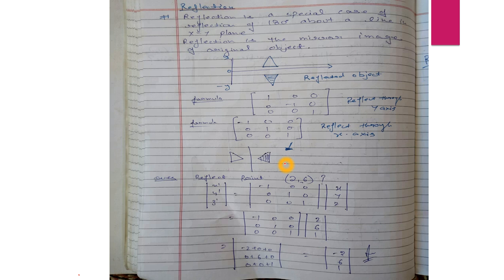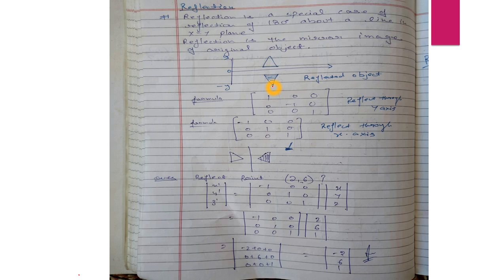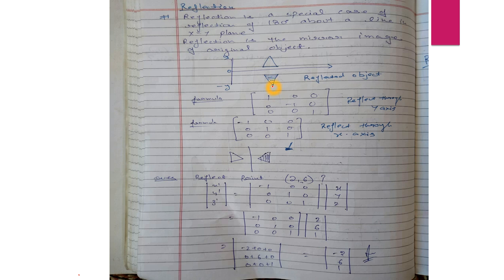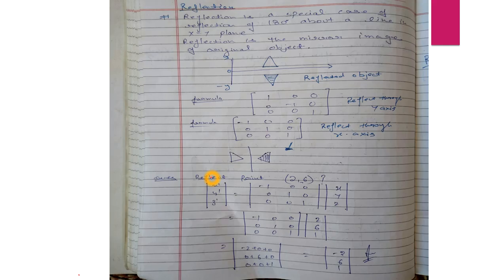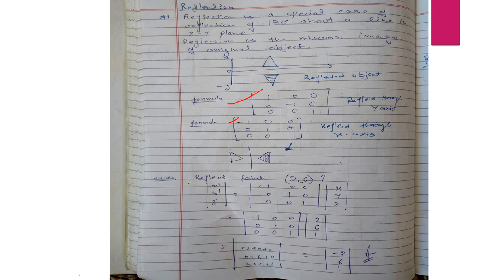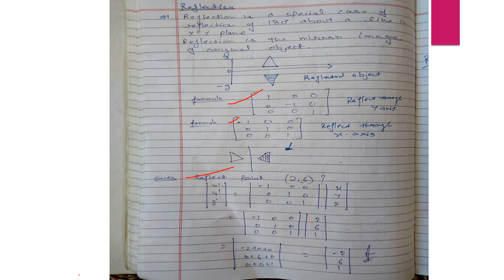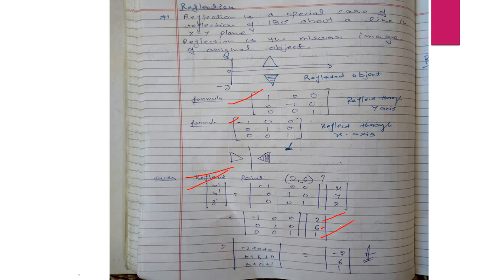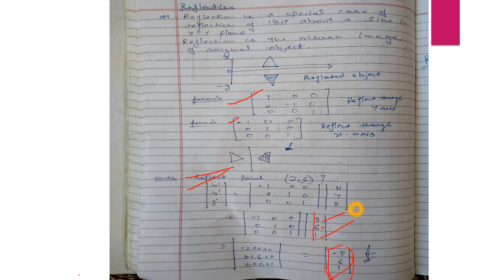Reflection transformation numerical in 2d in hindi in computer graphics